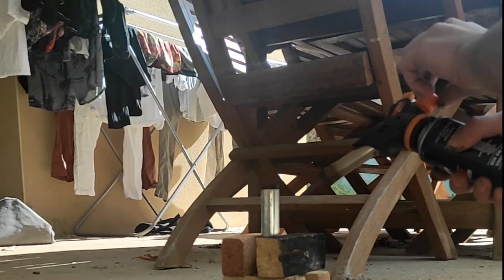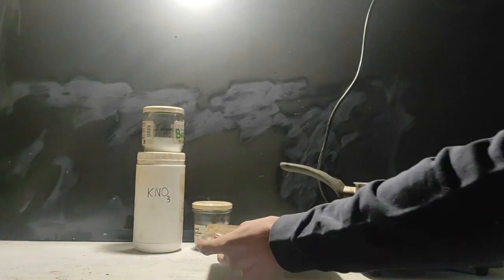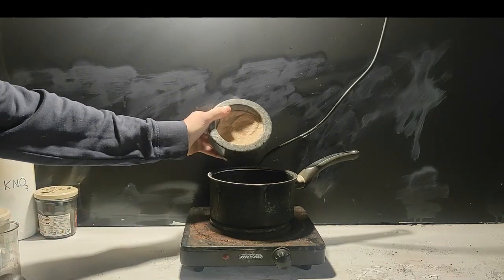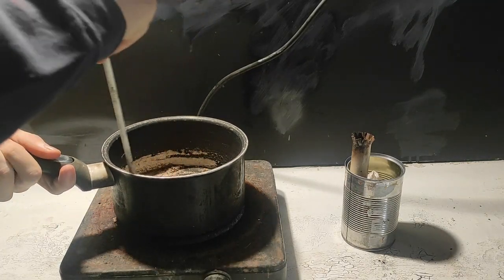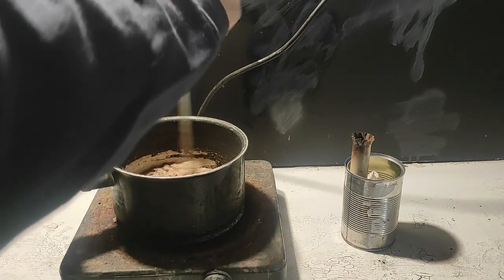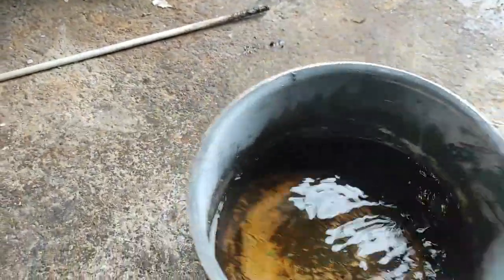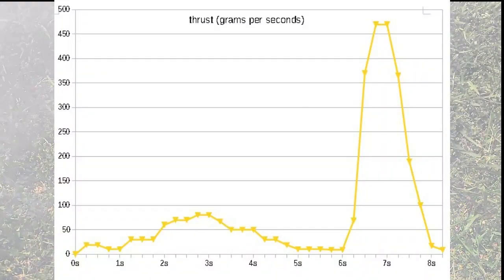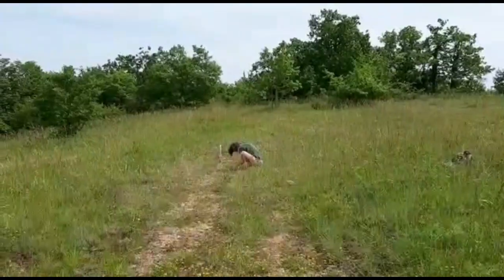making rocket motors ; the lasy way (100 subs special)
In this video I showcase how to build a knsb propelled rocket motor from KNO3, sugar and Fe2O3 also known as rust.
I also show how to mesure the thrust of the motor using a scale and some integrals

"because you see content on youtube doesn't mean you should reproduce what you watch. I am in no case responsible for any attemps at reproducing anything done in this video. If  you do anyway, remember to do it safely."

my discord pseudo : 7hunderstorm